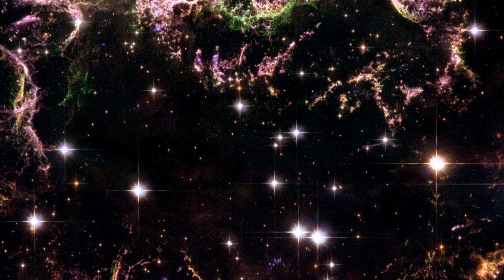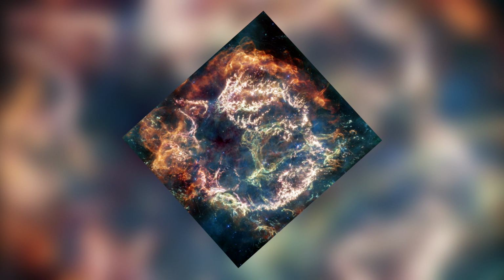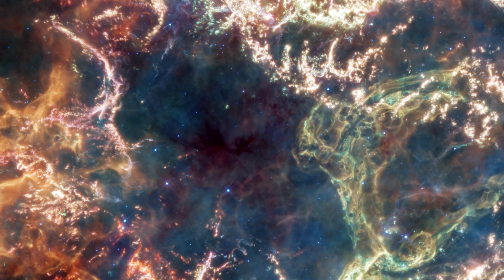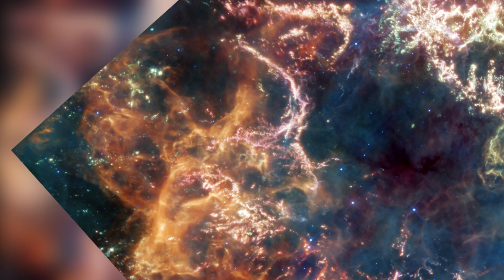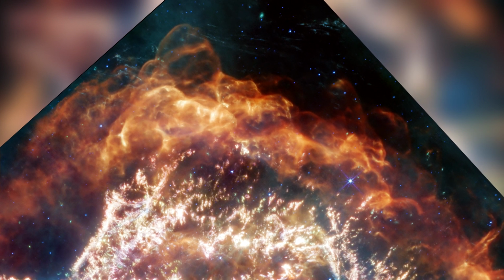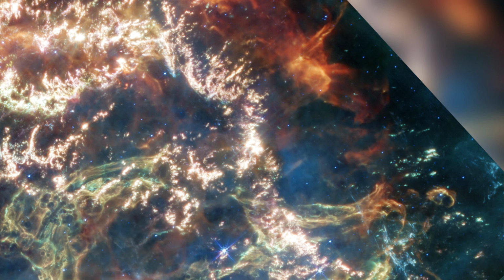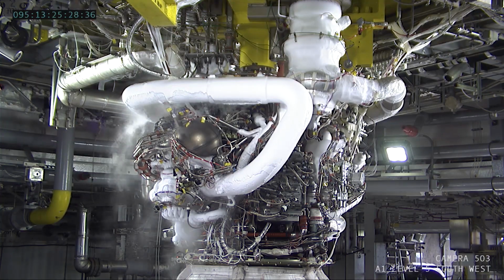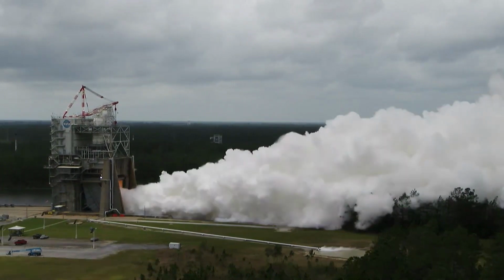#138 - Webb Telescope Looks at Remnant of Supernova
Today, we will once again see a prime example of why the James Webb Telescope is so valuable to scientists. Thanks to it, we can see things that are invisible to the naked eye. Today we're going to take a look at the remains of a supernova explosion.